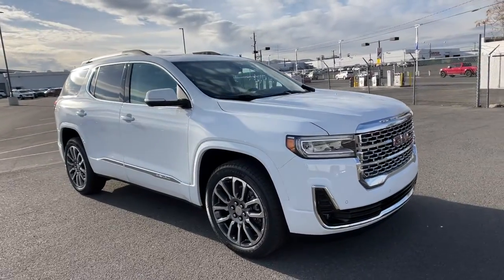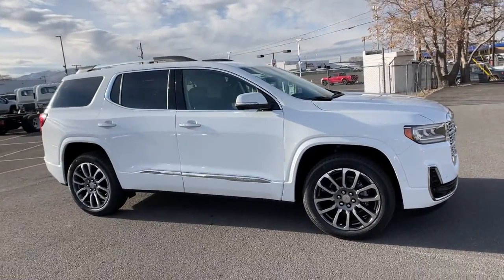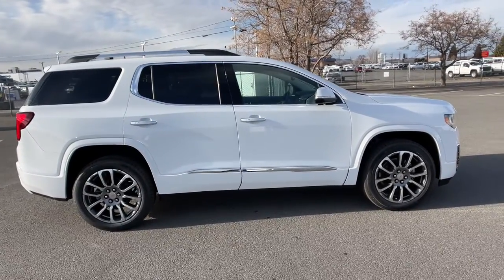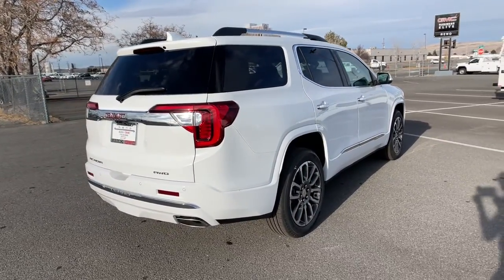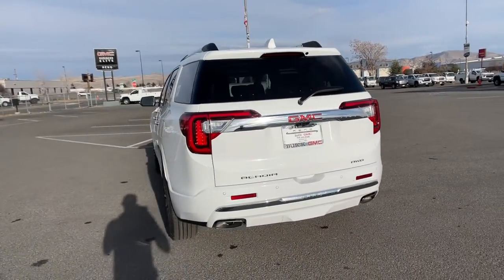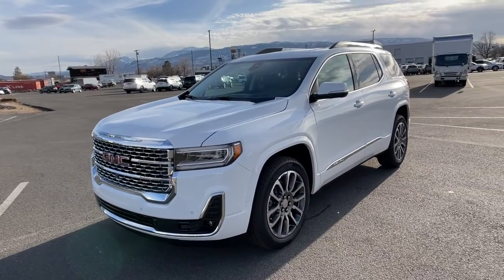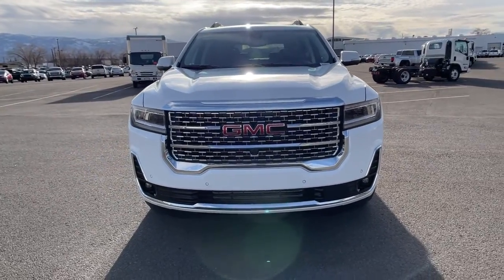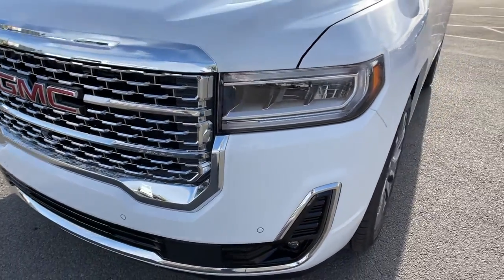2021 GMC Acadia Reno, Carson City, Lake Tahoe, Northern Nevada, Roseville, NV MZ179033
Summit White New 2021 GMC Acadia available in Reno, Nevada at Reno GM. Servicing the Carson City, Lake Tahoe, Northern Nevada, Roseville, NV area.

Reno GM
900 Kietzke Ln

Summit White 2021 GMC Acadia Denali AWD 9-Speed Automatic 3.6L V6 SIDI AWD, Jet Black Leather.19/26 City/Highway MPGThis vehicle may have after-market equipment or upfits that may not be included in the price. See dealer for specific details. Photos shown may or may not include added equipment. Price includes: $4700 - Buick & GMC Consumer Cash Program. Exp. 03/31/2021
SUMMIT WHITE,WHEELS  20 (50.8 CM) ULTRA BRIGHT MACHINED ALUMINUM  (STD),TRAILERING PACKAGE  includes factory-installed hitch  4000 lbs.